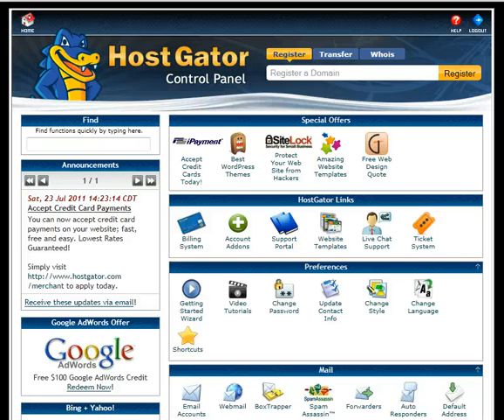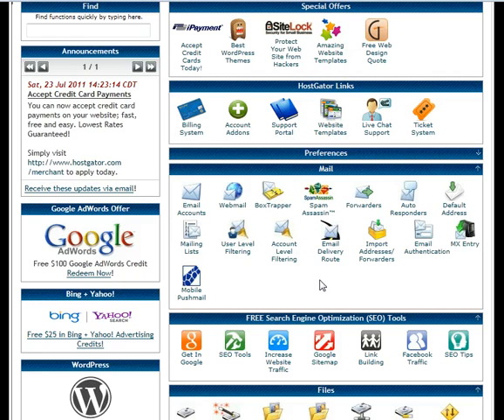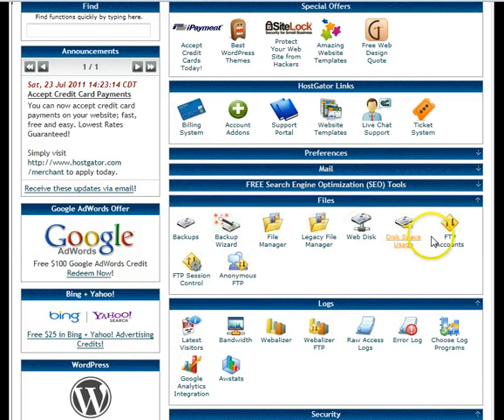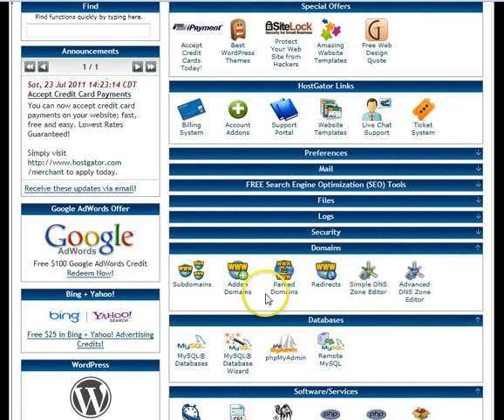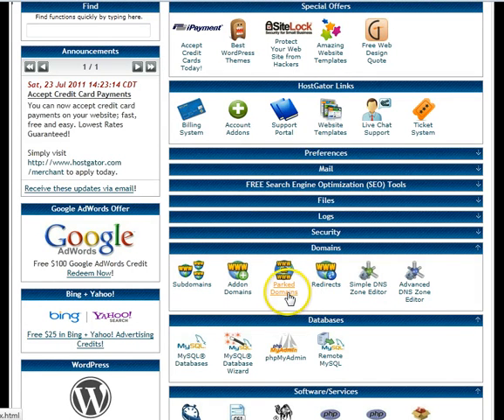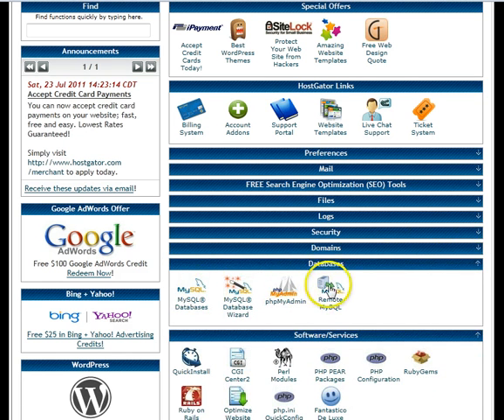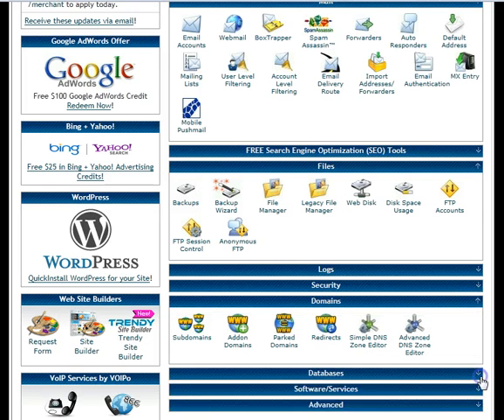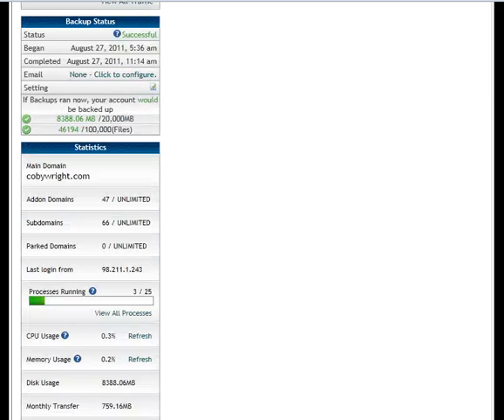Overview of C-Panel - Internet Marketing With Coby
Coby gives a brief but informative overview of c-panel and the stuff you actually need to use and worry about when setting up your own websites... Be sure to check out the blog for more info